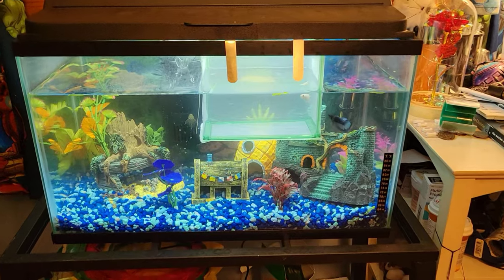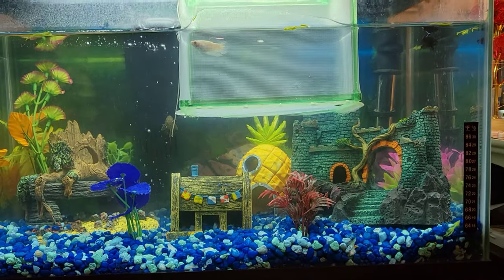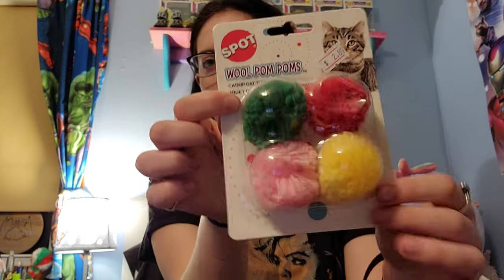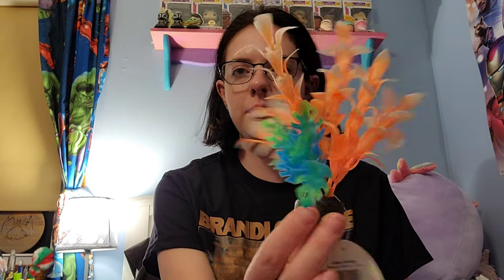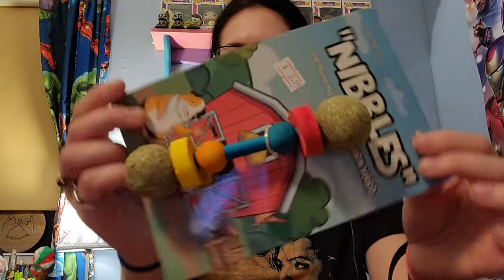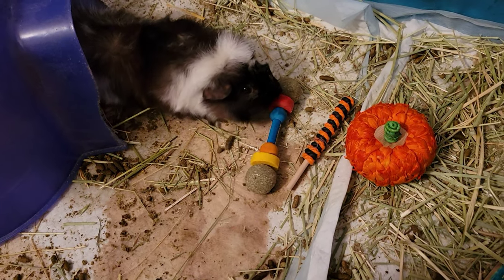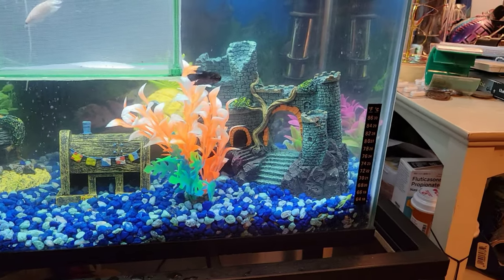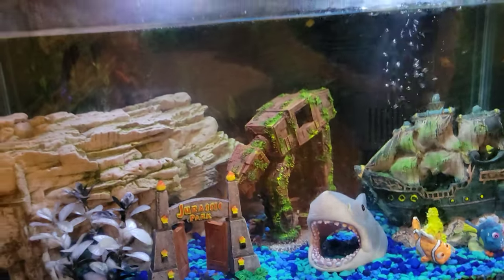My Dream Fish Tank